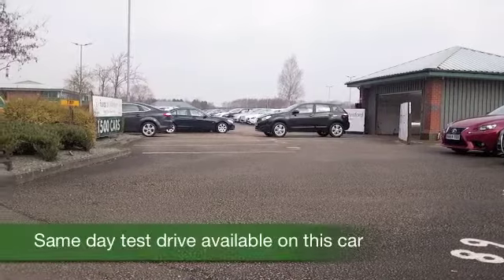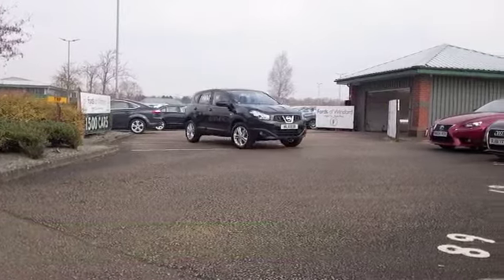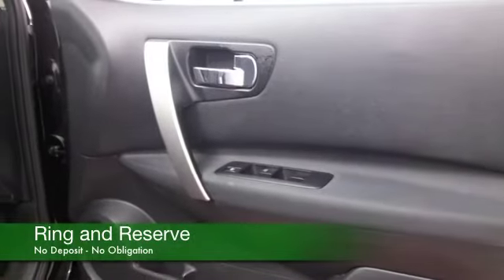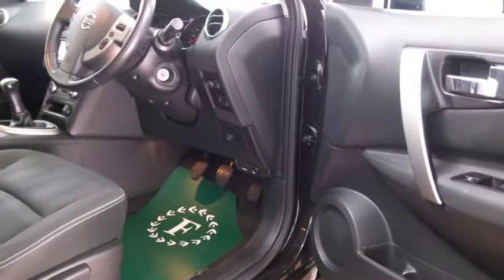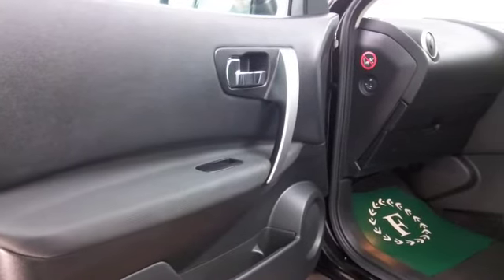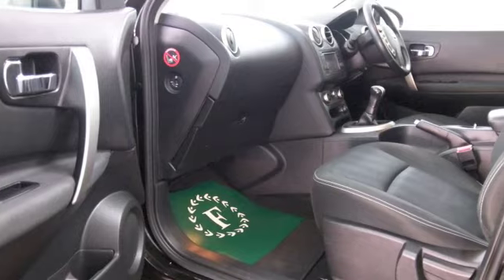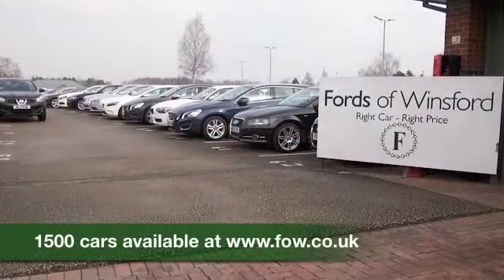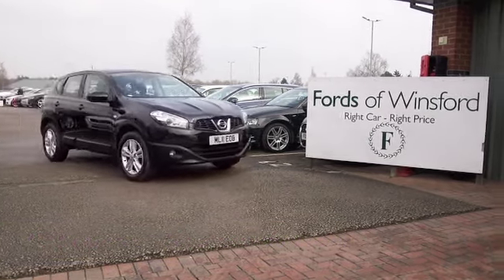NISSAN QASHQAI HATCHBACK (2011) 1.6 [117] ACENTA 5DR - ML11EOB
DETAILS:
First registered: 14/04/2011
Current mileage: 23540
Registration: ML11EOB
Colour: BLACK

FEATURES:
full service history, all round electric windows, remote central locking, cloth interior, all round airbags, climate control, pas, abs, alloy wheels, metallic paint, cd, traction control, parking control, satellite navigation, parcel shelf present, hand book present, cruise control, bluetoot

This used car is for sale at Fords of Winsford Car Supermarket in Cheshire, UK